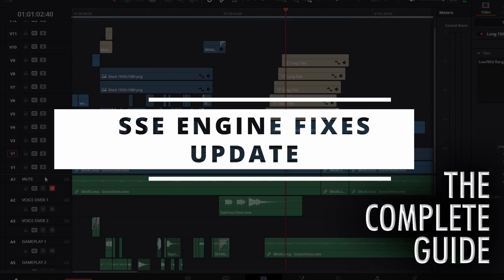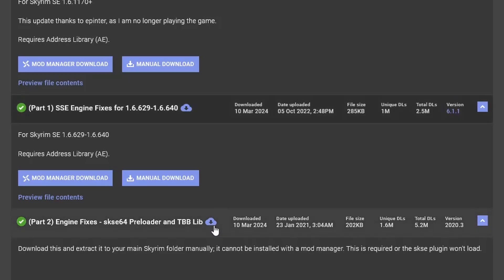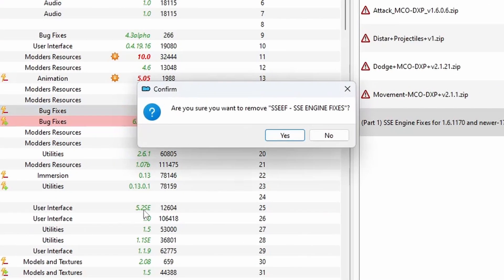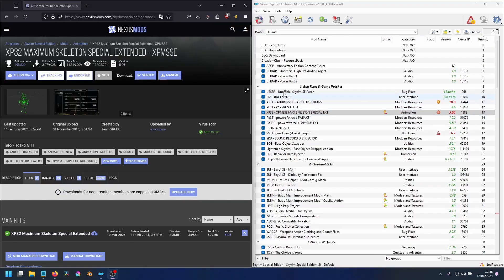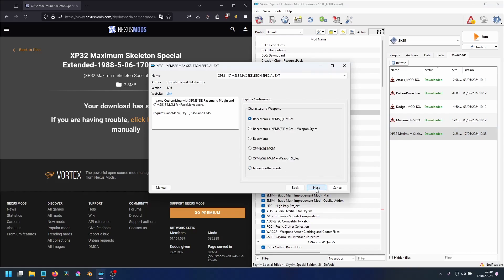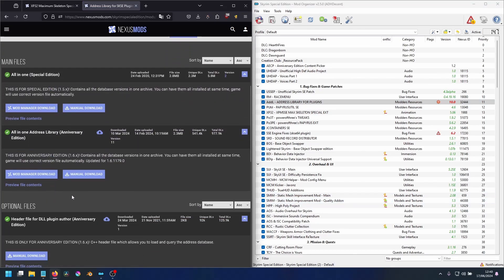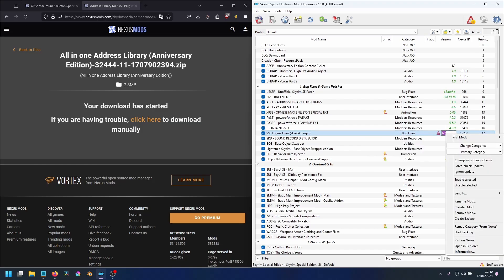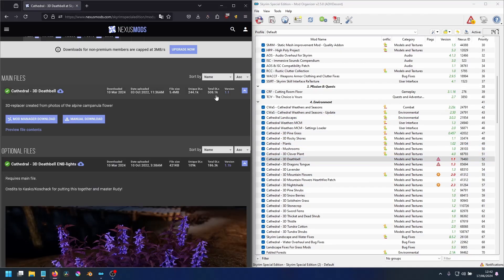KEY UPDATES for The Complete Guide | SSE Engine Fixes & more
EPISODE 17 | Before Installing Combat Animations, These Mods Must be Updated | SSE Engine Fixes no longer requires the modified TOML file. This quick guide will take you through the steps to update it along with XP32 and Address Library
CREDITS
Background: Title: Vishnu
Artist: Patrick Patrikios
Courtesy of Youtube Library